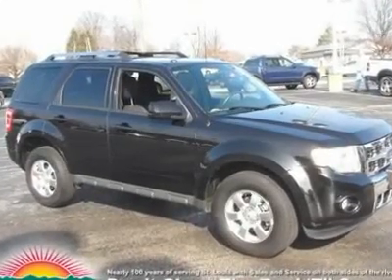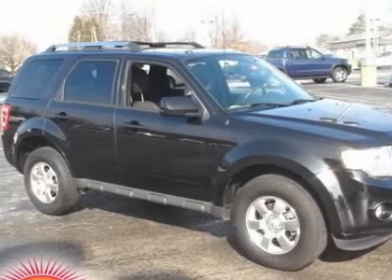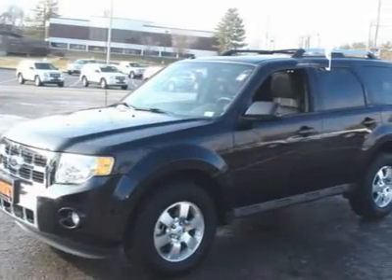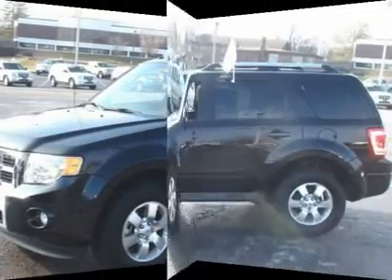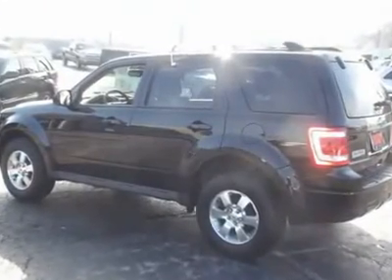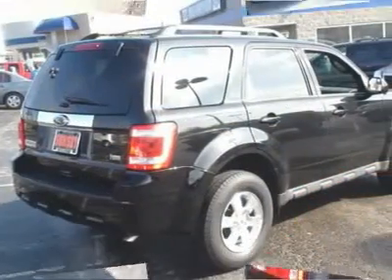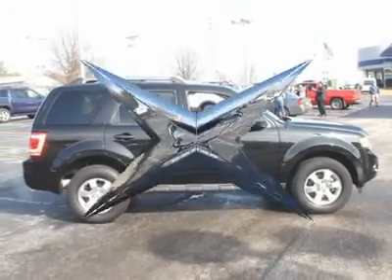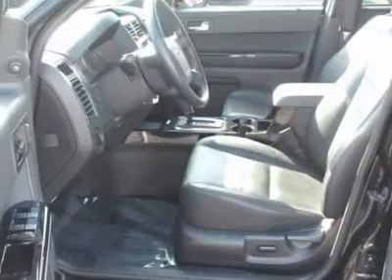2011 FORD ESCAPE St. Louis, MO R50373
2011 FORD ESCAPE St. Louis, MO
Stock

Sunset Ford
11700 Gravois Rd

Escape Limited, Ford Certified, Duratec 3.0L V6 Flex Fuel, AWD, Leather, Alloy wheels, includes 2 sets of keys and a full tank of gas upon delivery, Moonroof, and Rates as low as 1.9%(Call for details). $ $ $ $ $ I knew that would get your attention! Now that I have it, let me tell you a little bit about this fantastic 2011 Ford Escape. Such a reliable SUV, with low, low mileage, does not come up for grabs very often, so you better act fast. The Escape scored the top rating in the IIHS frontal offset test. Ford Certified Pre-Owned means you not only get the reassurance of a 12Mo/12,000Mile Comprehensive Warranty, but also up to a 7-Year/100,000-Mile Powertrain Limited Warranty, a 169-point inspection/reconditioning, 24/7 roadside assistance, trip-interruption services, rental car benefits, and a complete vehicle history report. Don't Close the Deal 'til Sunset!